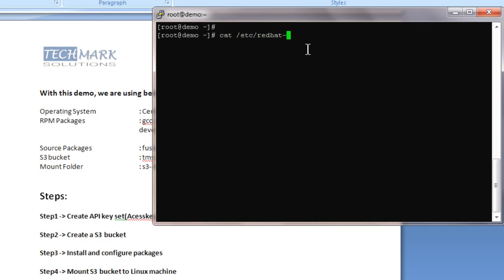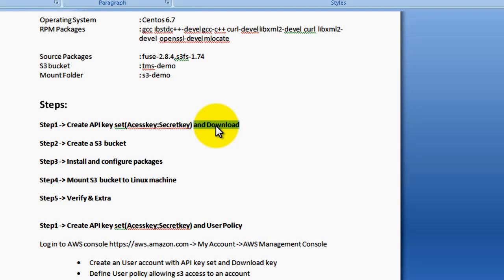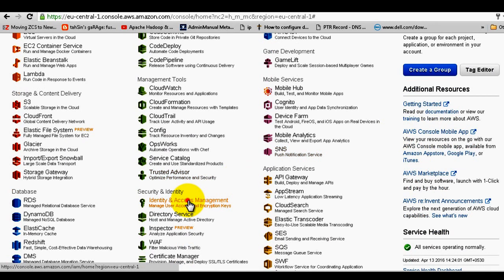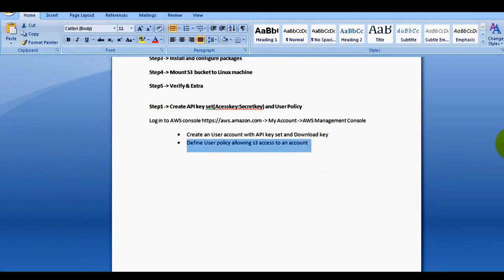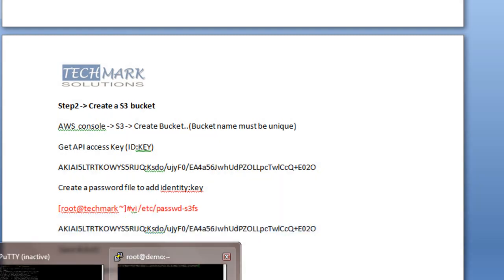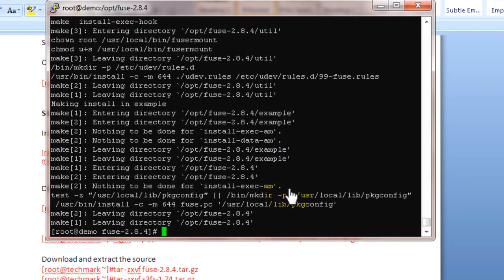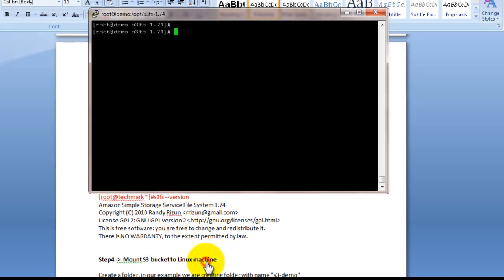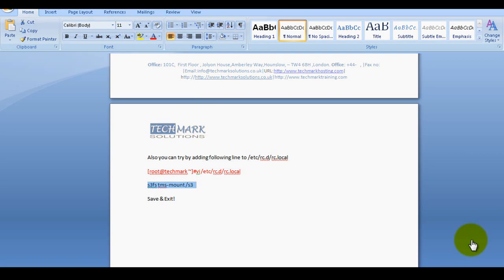How to mount s3 bucket to Linux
Mount S3 bucket  to Linux
S3 is a simple storage design by amazon web services to provide scalable object storage for large and enterprise applications, s3 storage is very fast to read and writes files to or from s3 bucket.

S3 bucket mount to linux
What is S3
How to mount AWS s3 storage to linux

What is S3,
How to mount s3 bucket to Centos 6 , centos 7
How to mount s3 bucket to redhat 6 , redhat 7